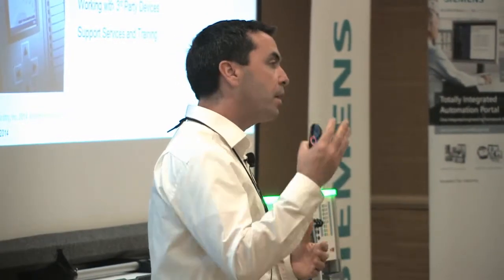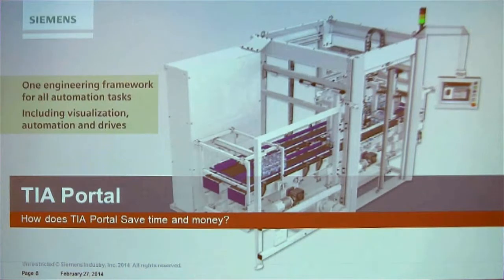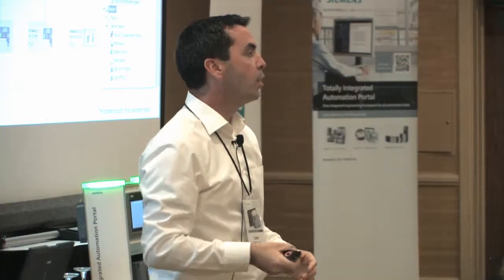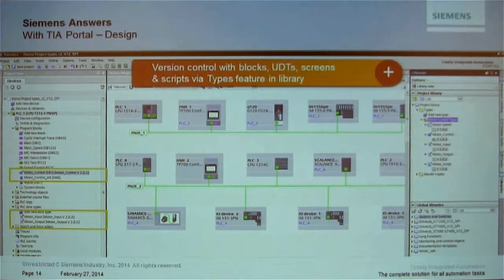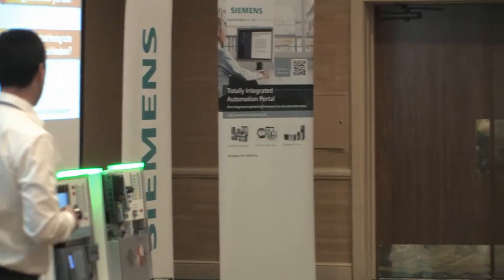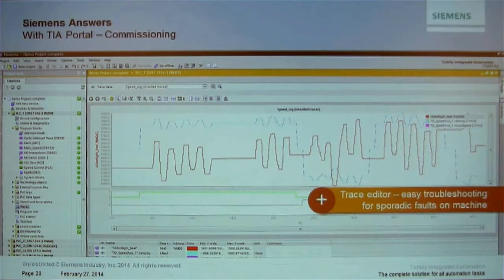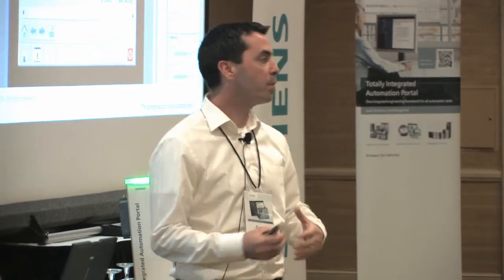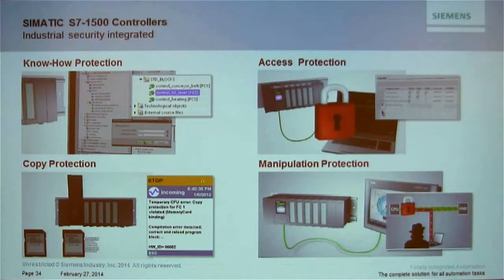Discovering Engineering Efficiencies, Part 1